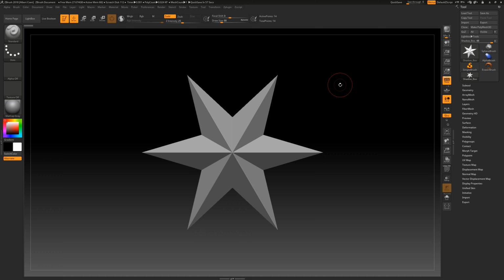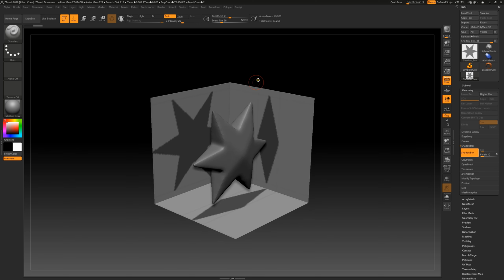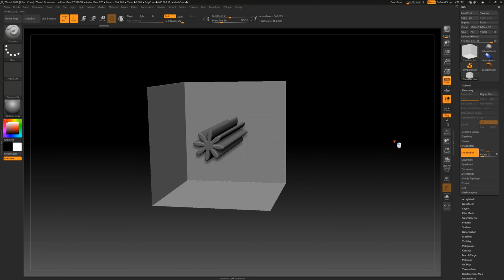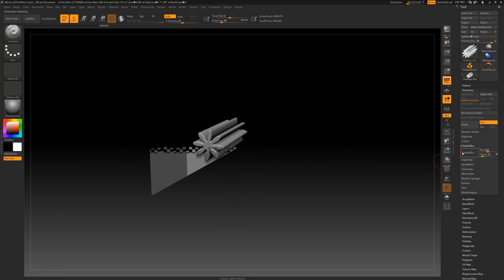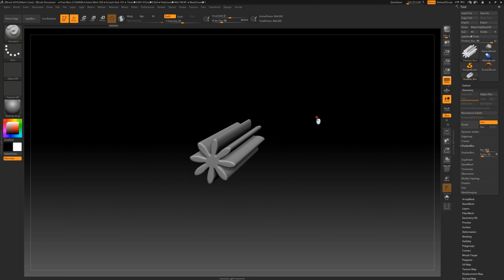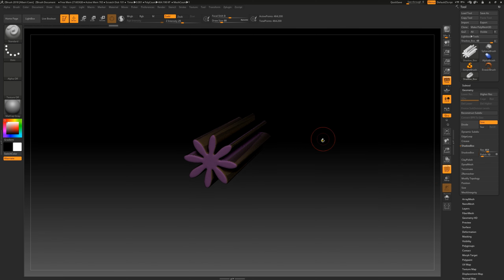ZBrush for beginners_#29 | Shadow Box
Shadow Box